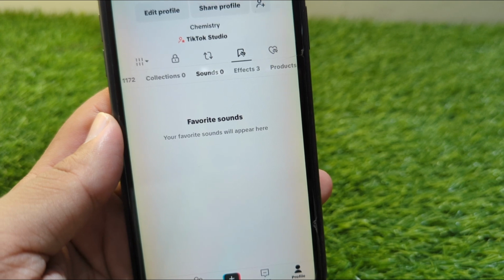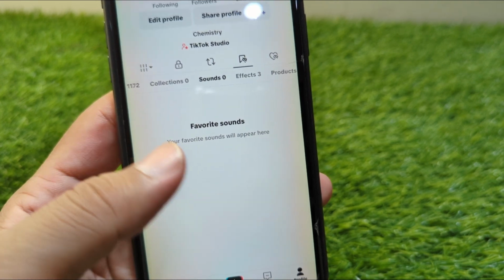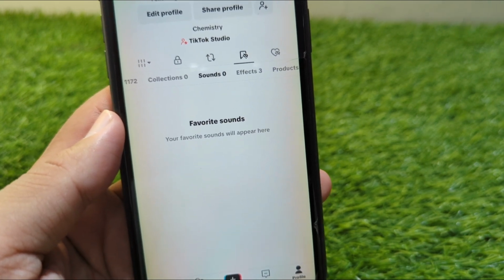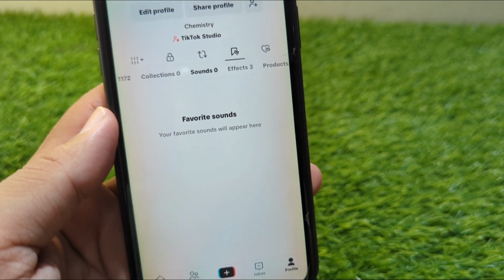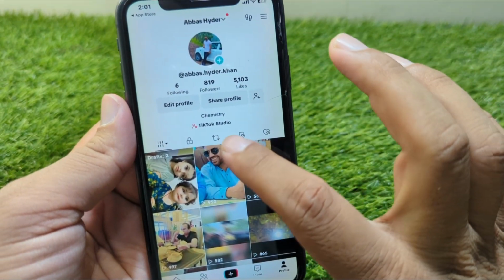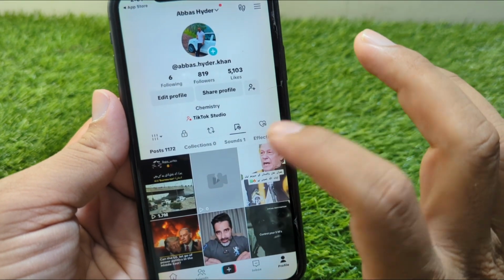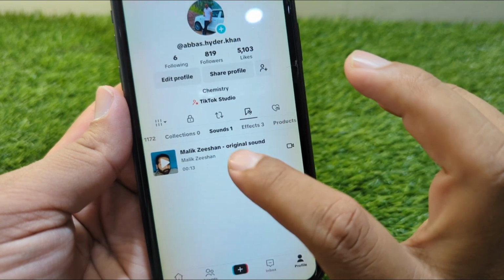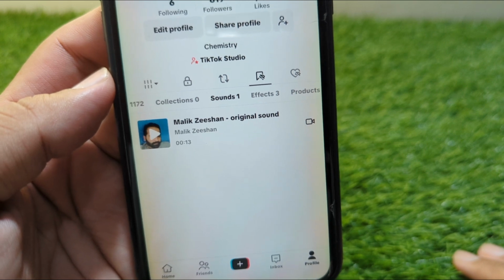How to Fix Favorite Sounds Not Showing issue on Tiktok | Fixed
Are your favorite sounds missing on TikTok? In this video, I’ll show you how to fix the “Favorite Sounds Not Showing” issue step-by-step. Whether it’s due to a bug, account glitch, or app settings, this quick guide will help you get your saved sounds back on both iOS and Android.